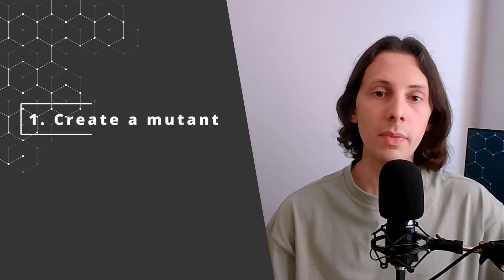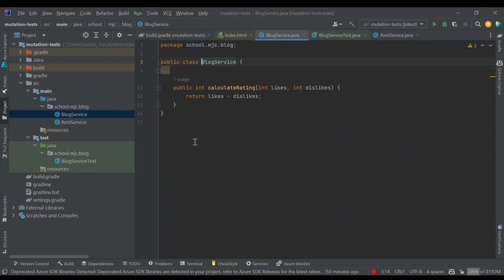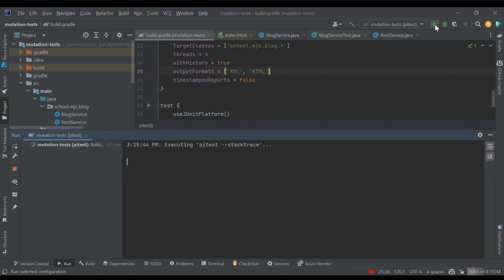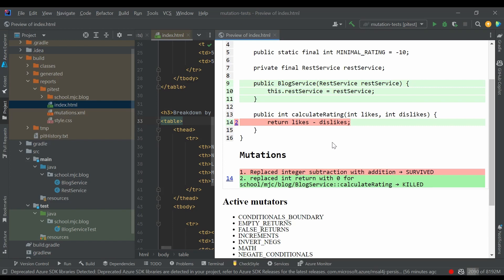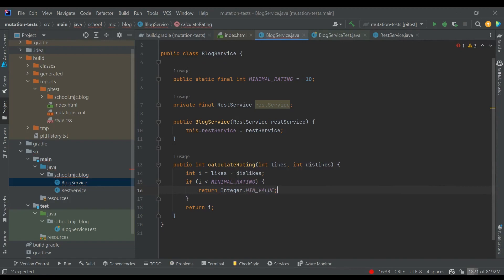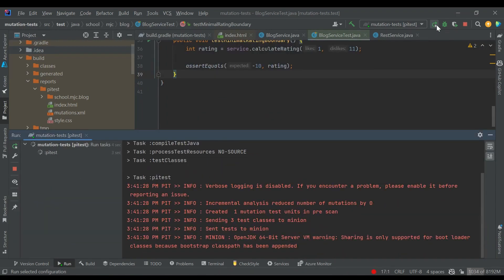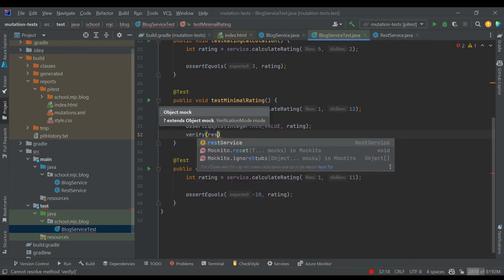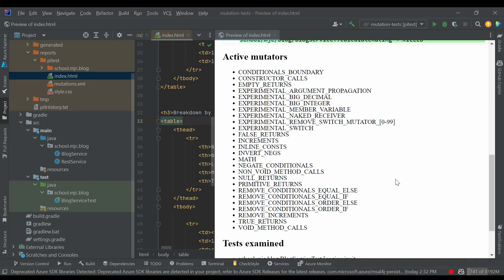Mutation testing - check your unit tests. MJC School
Uncover the power of Mutation Testing! Delve into this sophisticated software testing approach, designed to gauge the reliability of your test suite by introducing deliberate code mutations. Gain insights into its pivotal role in fortifying code resilience, pinpointing latent flaws, and elevating overall software quality.

Study Java for free with MJC School!

2. Arcmutate (paid extension for pitest)